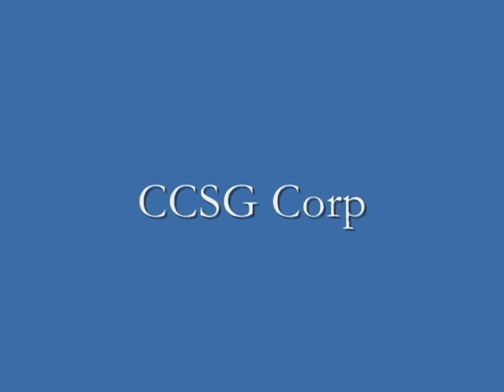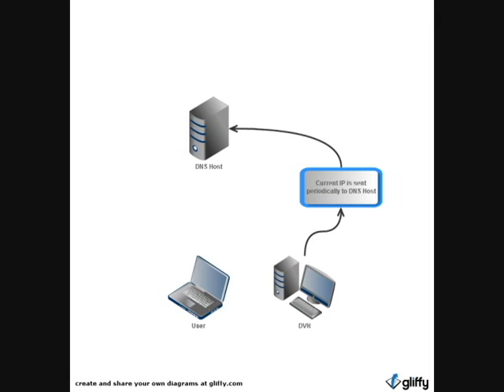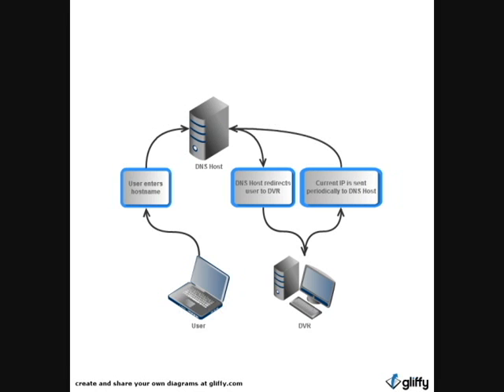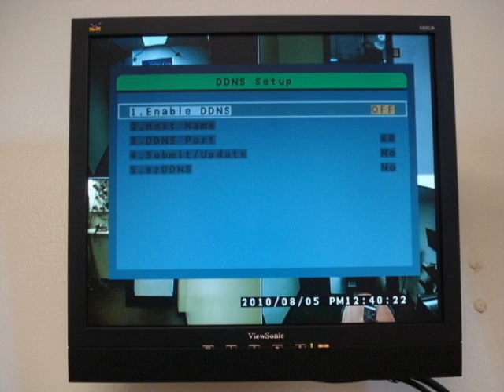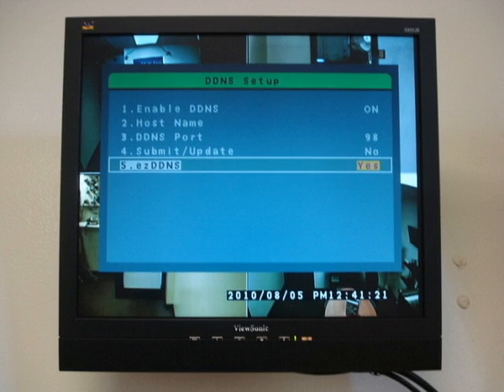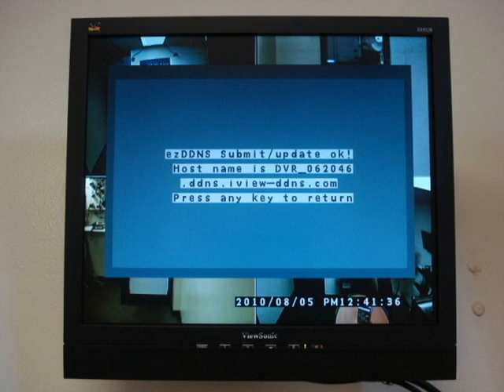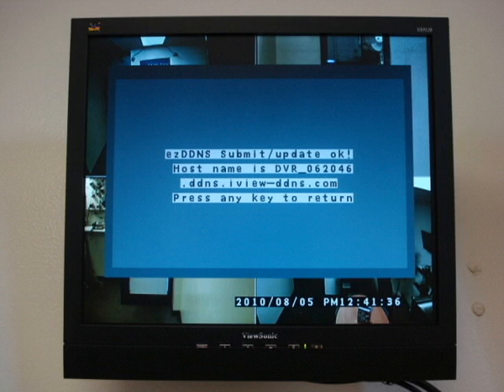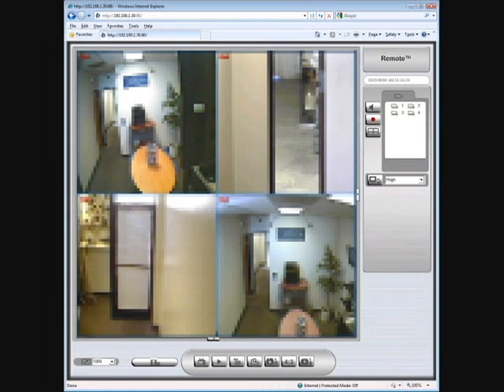DDNS Setup for Standalone DVRs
This tutorial done with a 2CGL804 with firmware v496e